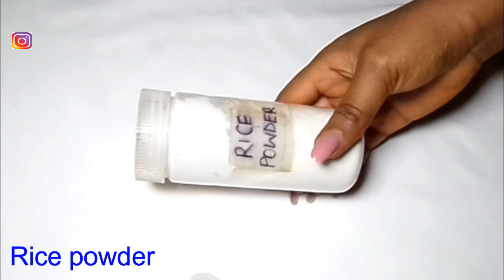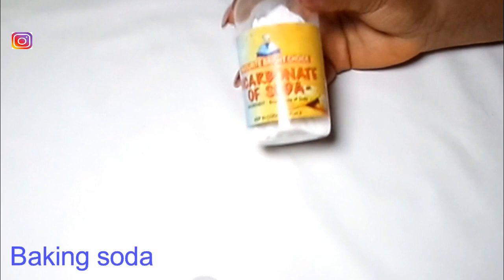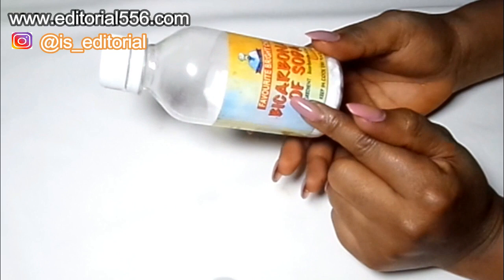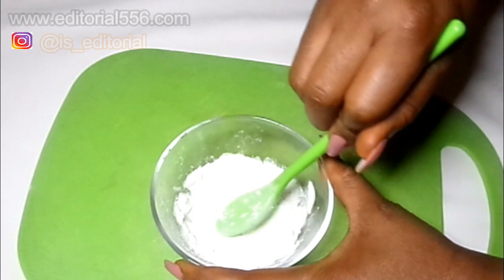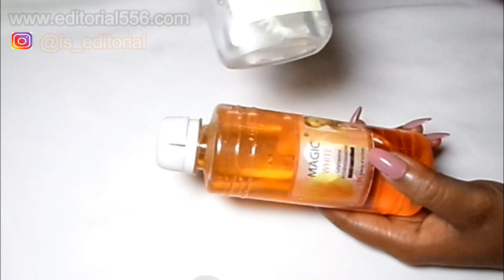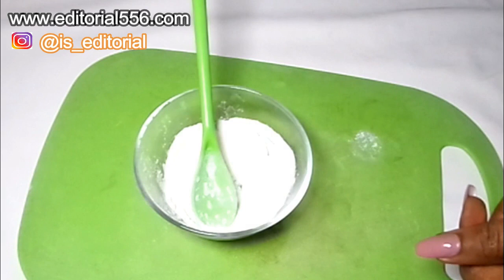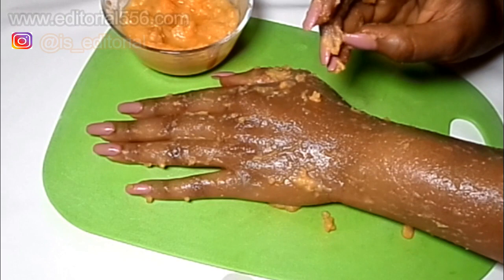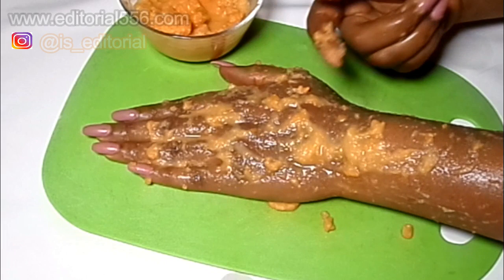APPLY IT IN THE MORNING REMOVE DARK THIGHS WHITEN DARK INNER THIGHS